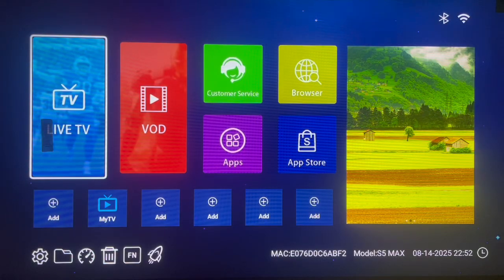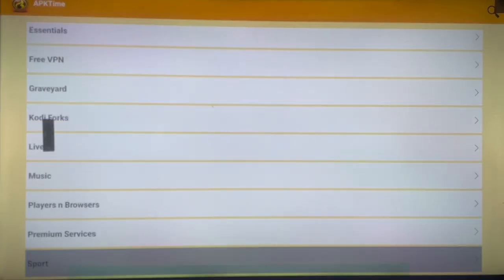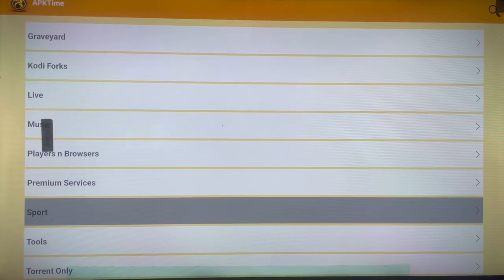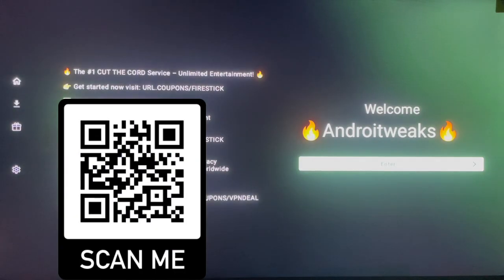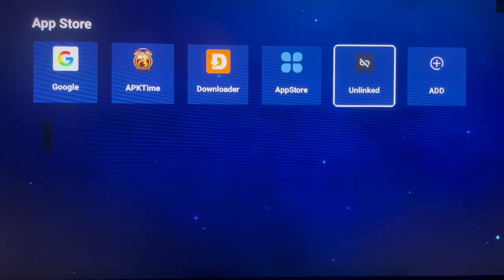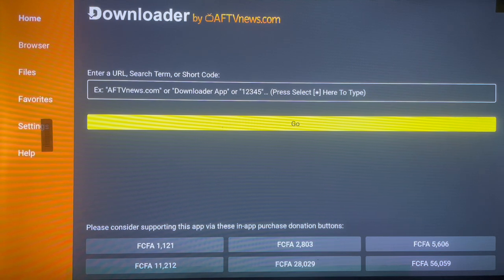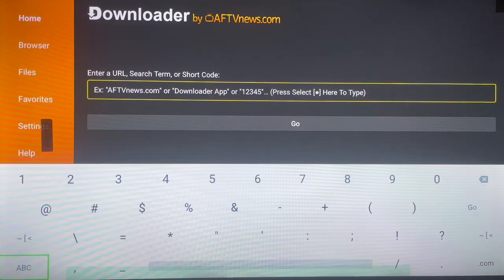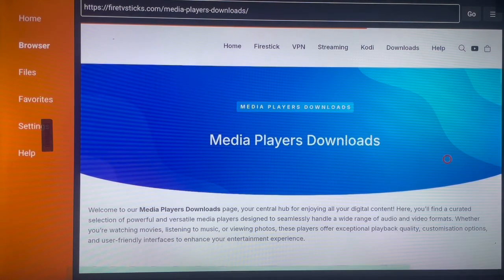💯 Unlinked vs Downloader vs APKTime — Which Wins in 2025?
Comparing Unlinked, Downloader, and Apktime to see which is the best source for Android TV apps in 2025. The results might surprise you!